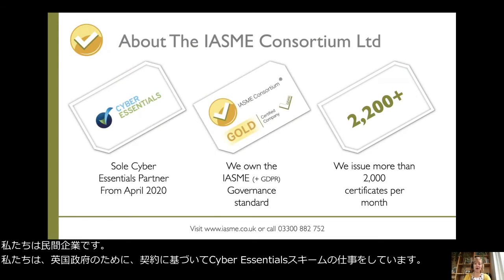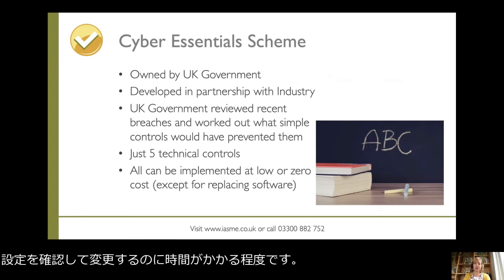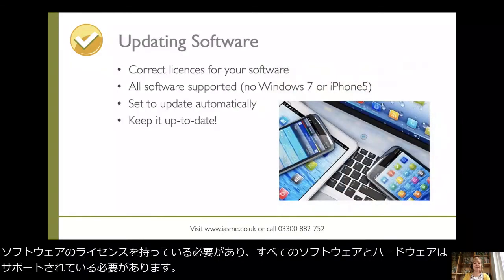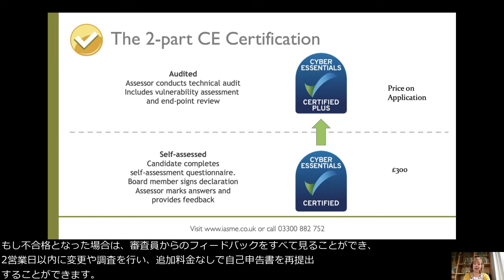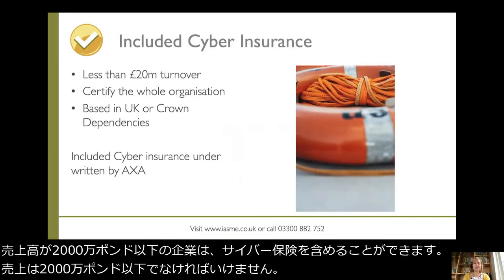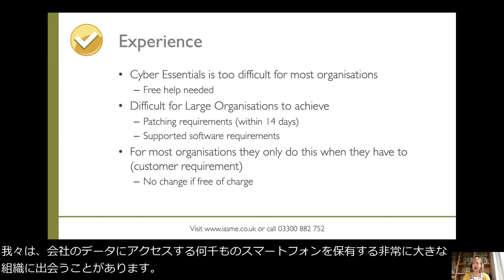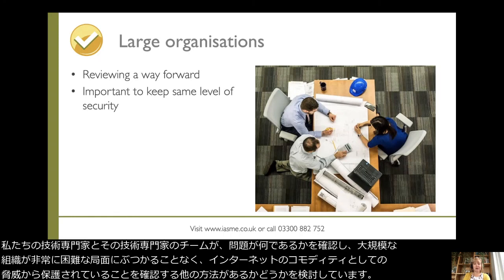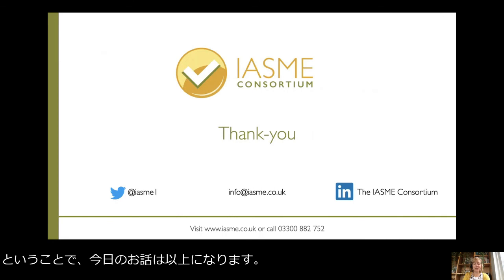(ISC)² Secure Japan 2020 - Ms. Emma Philpott MBE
(ISC)² Secure Japan 2020
Overview of UK Cyber Essentials scheme (英語(日本語字幕あり))
Emma Philpott MBE 氏
IASME Consortium CEO